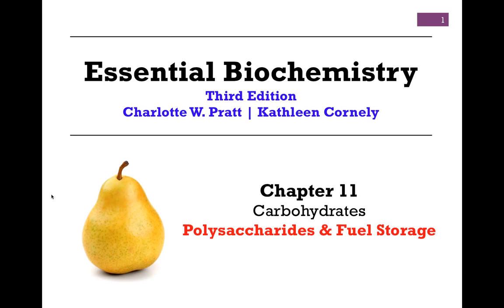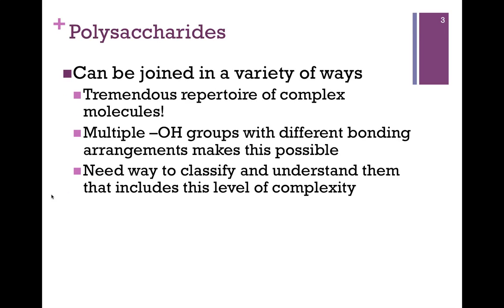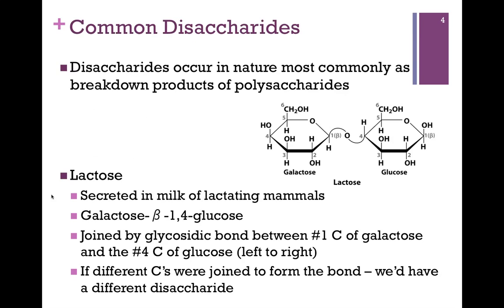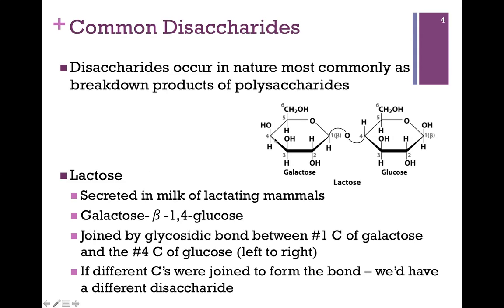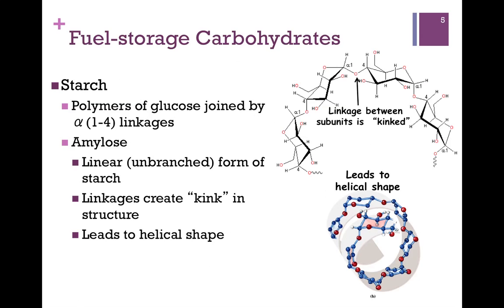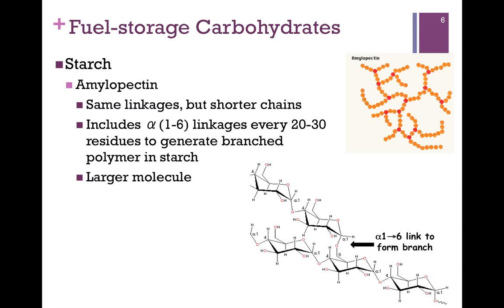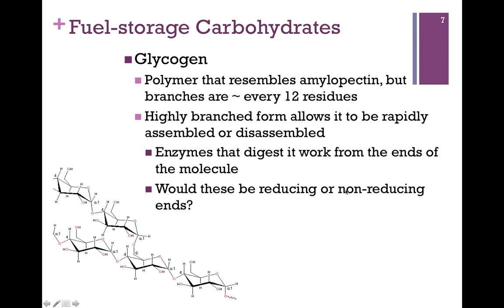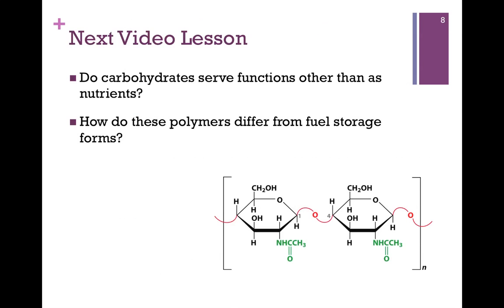077-Polysaccharides & Fuel Storage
Structure and function of polymers used for storage of carbohydrate nutrients